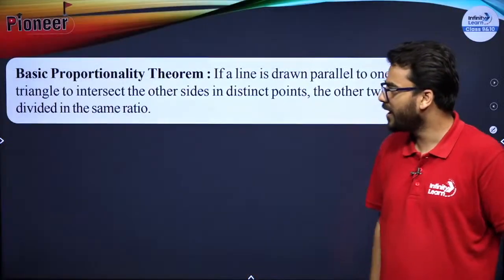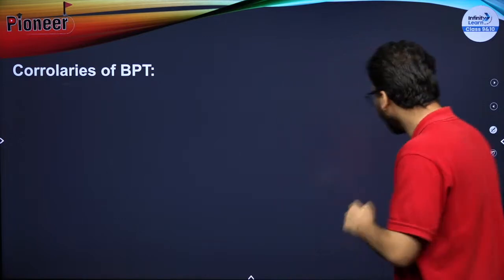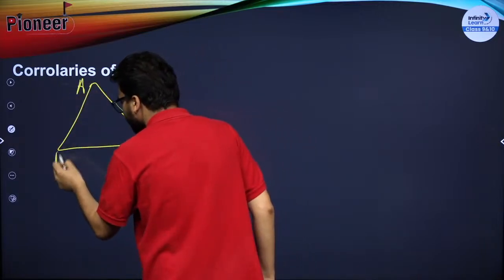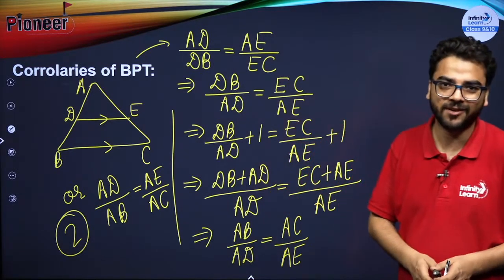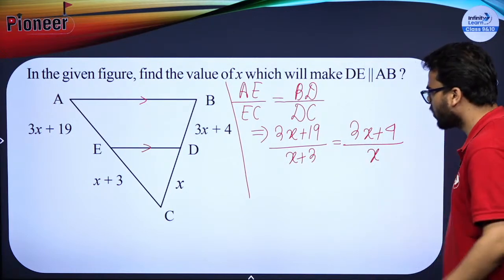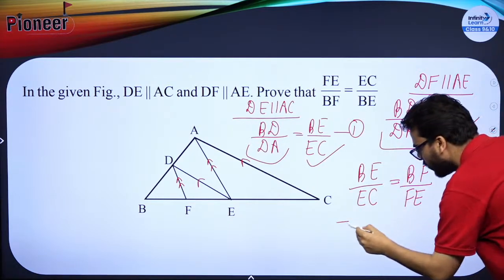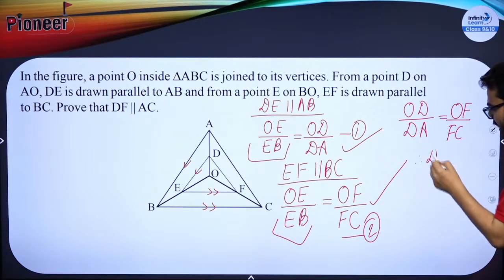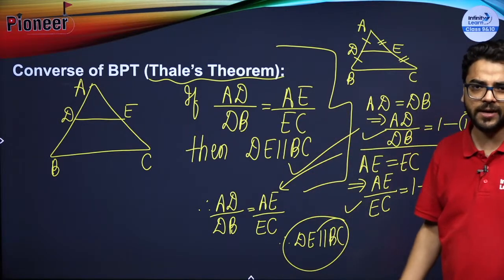Basic Proportionality Theorem || Triangles || Math || LIVE || Misbah || Infinity Learn Class 9&10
In this video, we explore the fundamental concept of the Basic Proportionality Theorem in triangles, a powerful tool for solving geometry problems.

🌟 What to Expect:
📐 Understanding the Basic Proportionality Theorem: Discover the essence of the Basic Proportionality Theorem and how it applies to triangles. Learn how this theorem establishes a relationship between the sides of a triangle and the line segments that intersect them.
💡 Exploring Practical Applications: Explore real-world examples and practical applications of the Basic Proportionality Theorem. Understand how it can be used to solve a variety of geometry problems, including those involving similar triangles, parallel lines, and transversals.
📐 Geometry Problem-Solving: Sharpen your geometry problem-solving skills as we work through examples and exercises that demonstrate the application of the Basic Proportionality Theorem. Learn step-by-step techniques to analyze and solve problems effectively.
📚 Geometry Concepts Reinforcement: Strengthen your understanding of other important geometry concepts that are closely related to the Basic Proportionality Theorem. This video serves as a valuable resource to complement your overall geometry learning.
🔢 Interactive Learning Experience: Engage in an interactive learning experience with clear explanations, visual representations, and quizzes to test your understanding. Follow along and actively participate to solidify your knowledge.
👥 Join the Infinity Learn Geometry Community: Connect with other geometry enthusiasts, share your insights, and stay updated with the latest tips, tricks, and resources. Join the Infinity Learn Geometry community and expand your geometry knowledge.
📐 Unlock Geometry Mastery: With the Basic Proportionality Theorem, you will unlock new possibilities in your geometry journey. Gain confidence in solving geometry problems and develop a deeper appreciation for the elegance of mathematical principles.

Topics covered session:
0:00-0:23 Introduction
0:24-2:55 Basic Propotionality Theorem
2:56-8:45 Corrolaries of BPT
8:46-20:18 Converse of BPT (Thale's Theorem)

v=p2OUukaU9Q0&list=PLmdFyQYShrjfkDNvnR8TXXpp81w1v0NwV

Online classes,
Online course,
NCERT,
Revision,
Practice paper cbse class 10,
Biology,